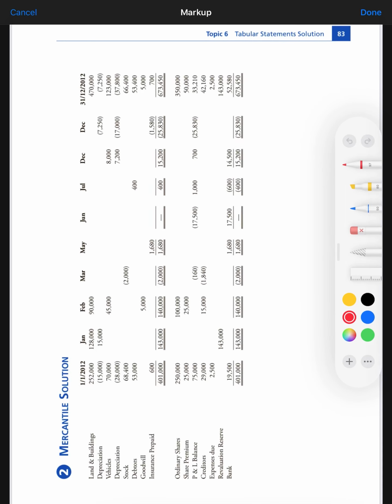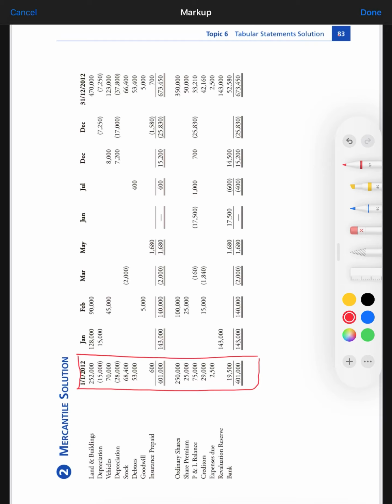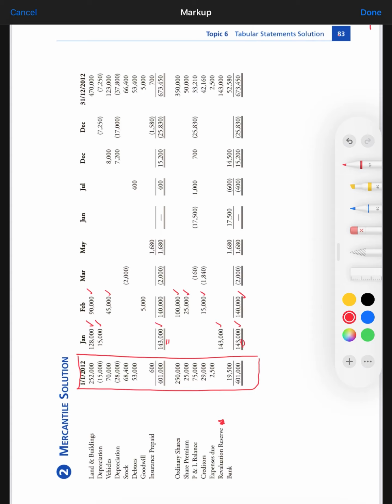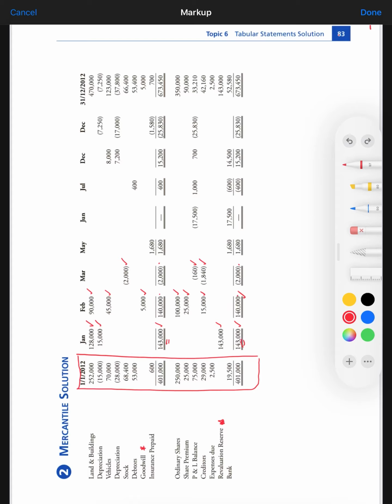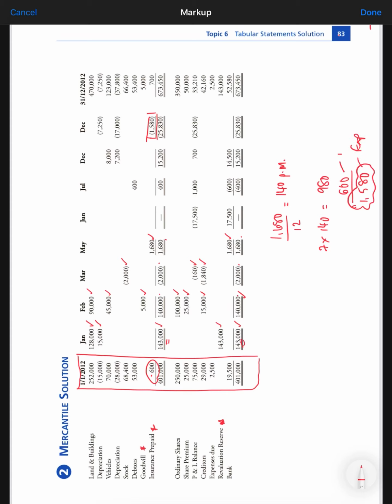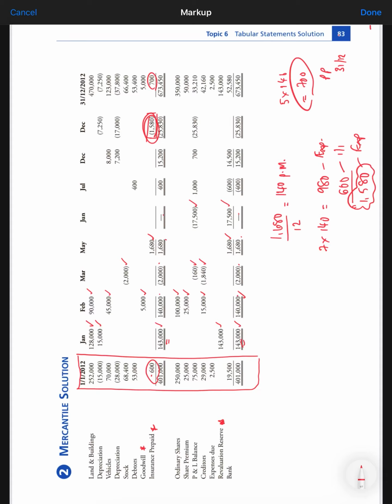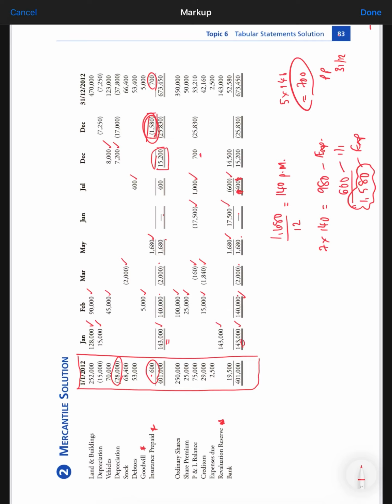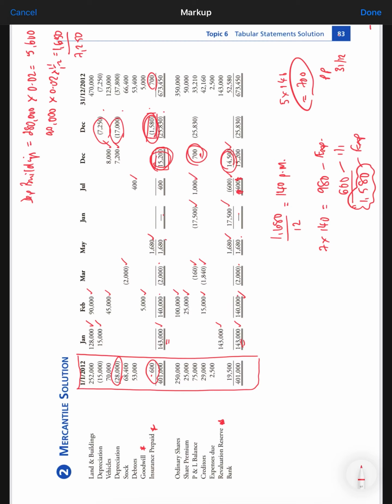Merchantile PLC TABS